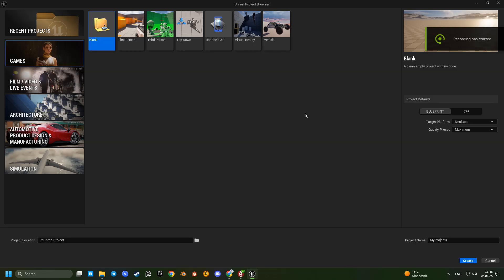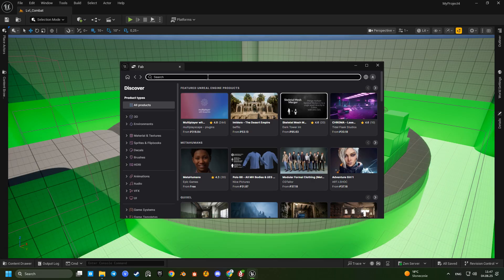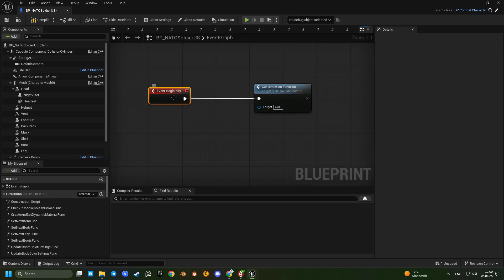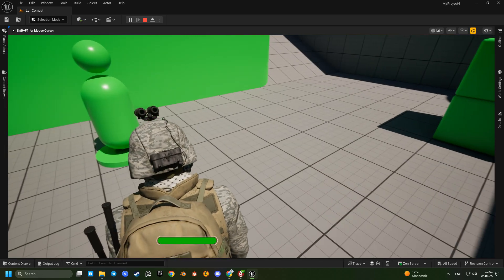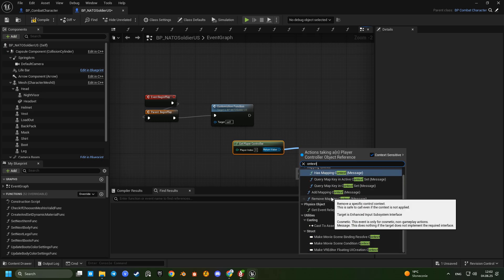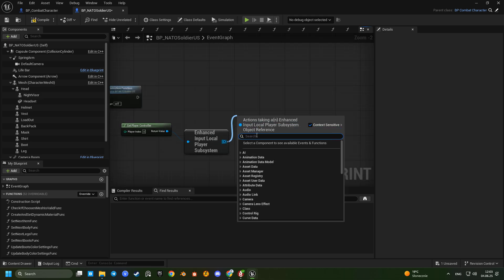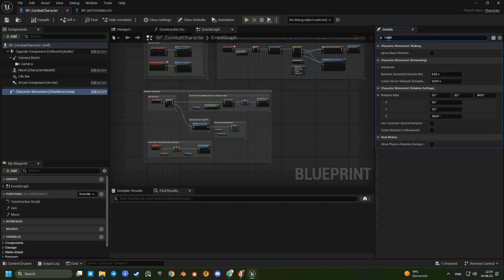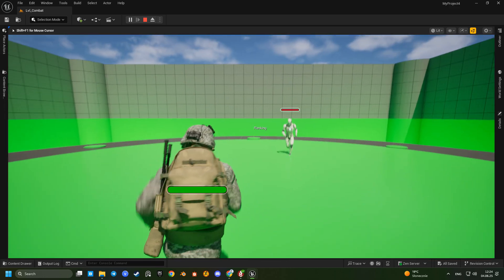Custom Character in New Unreal Engine 5.6 Templates Tutorial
🎮 How to Add a Custom Character in Unreal Engine 5.6 | Third-Person Combat Template Tutorial
Learn step-by-step how to integrate a custom character into the new Third-Person Combat Template in Unreal Engine 5.6 using the reparenting method. Whether you're working on a game prototype or a full production project, this tutorial covers everything you need to set up a fully functional custom character with input, animation, and blueprint logic inherited from the combat template.

✅ In this tutorial you’ll learn:
How to use the new gameplay variations in UE5.6 templates
How to reparent your character Blueprint to BP_CombatCharacter
How to set up animations using Manny-compatible skeletons
How to fix missing input mapping context for combat logic
How to configure character movement and rotation correctly

🔧 Tools & Assets Used:
✔️ Unreal Engine 5.6
✔️ US NATO Soldier Configurator (available on FAB Marketplace)

00:00 Greetings
00:11 New UE5.6 templates usage
00:36 Project set up
01:26 Reparenting
02:52 Gamemode setup
03:20 Debugging
05:08 Setting mapping inputs
05:45 Orientation issue
06:49 Orientation fixing
07:03 Testing